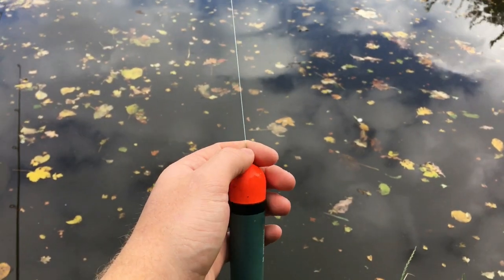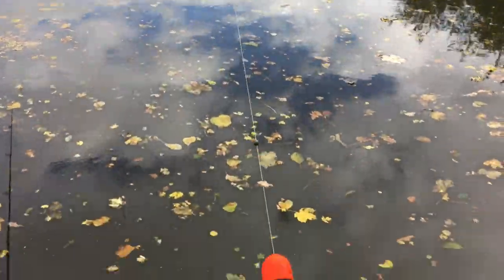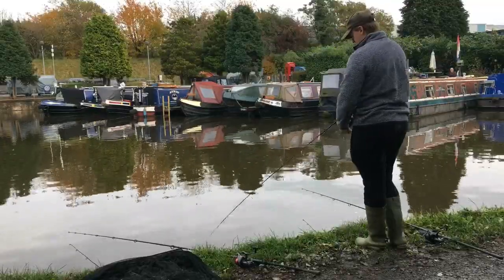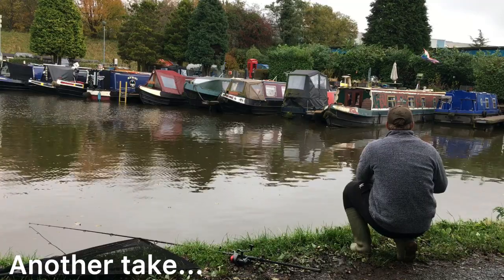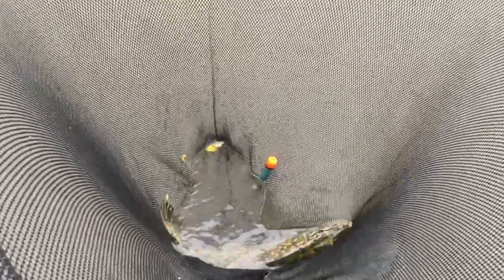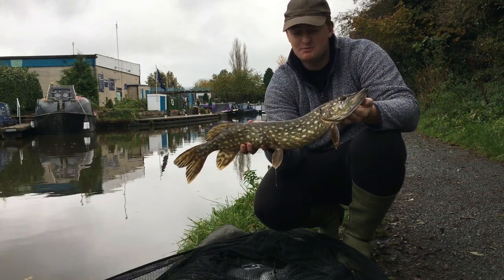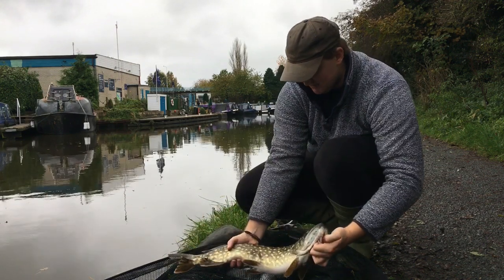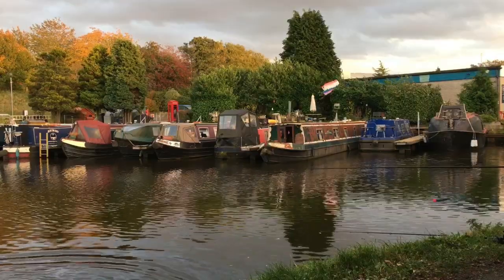Canal Pike Fishing with Deadbaits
In this session I do my first piking of the year and receive multiple takes and land a beautifully marked jack pike. Although this was a problematic session I still uploaded it in the hope it gives people a few tips and shows that we all have hard days.